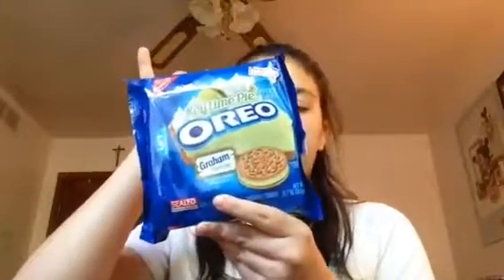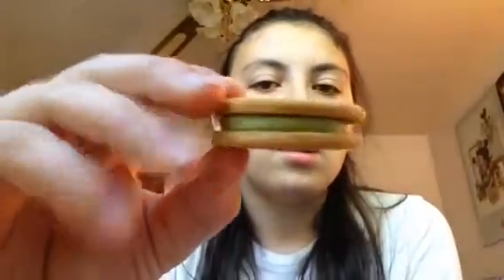Oreo Taste Test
I've been seeing so many different kind of Oreos at my shoprite so today I decided to try some. I hope you enjoy.